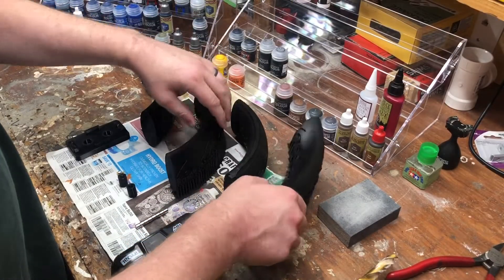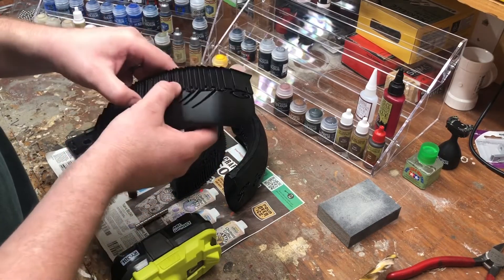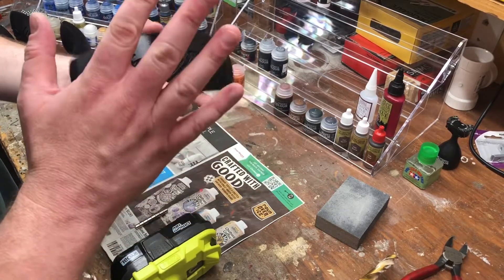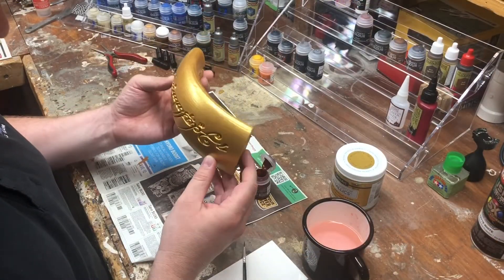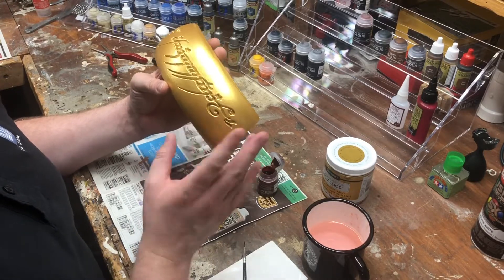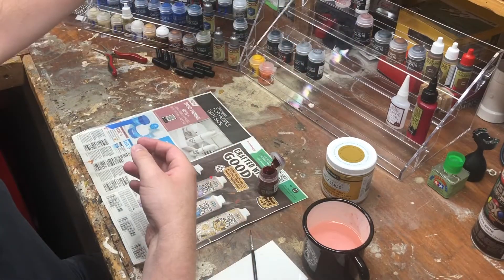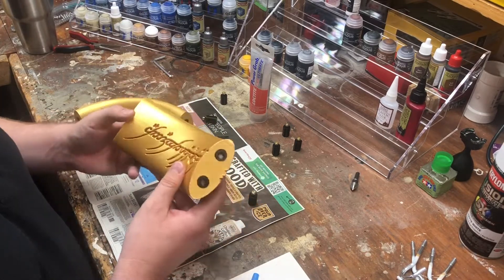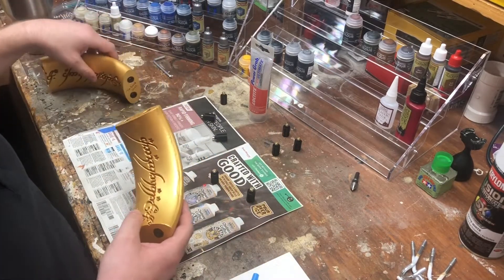The Friendship of the Ring - Making a Big One Ring for the Hobbits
Hey everyone! It's story time with Uncle Tim. This one isn't an educational nor writing video per se, but it's all sort of involved. Strap in.

I was already planning to attend Fan Expo Boston 2022 as a vending author when I found out that they were doing the Hobbit Reunion. Elijah Wood, Sean Astin, Billy Boyd, and Dominic Monaghan would all be part of the tour and you could pony up a few Benjamins to get a photo op. I have never paid for a celebrity photo as I usually don't fanboy over stuff like this, but you bet your buttons that I wouldn't pass this up. About 6 days beforehand I decided that I needed a prop or something to spice up the photo in case they had us stand further apart with a Lexan shield in between.

Thankfully, my assumption was correct and it all worked out as I had hoped. I made a giant One Ring and gave it to them with a hilarious photo as proof of the encounter. Please watch and enjoy. Tim

Video shot using the following equipment:
Camera: iPhone 8 Plus
Lighting: Neweer 18" Light Ring with Diffuser Cover
Sound: Movo VXR10 Microphone
Edited with iMovie for iPhone

Parts for the One Ring printed using black Prusament on a Prusa MINI at 0.1mm layer, 15% infill.